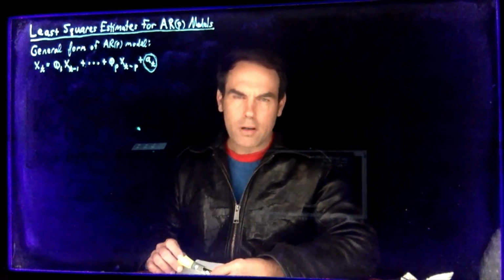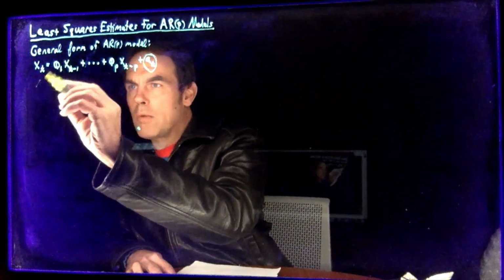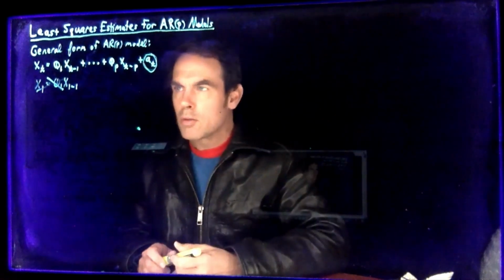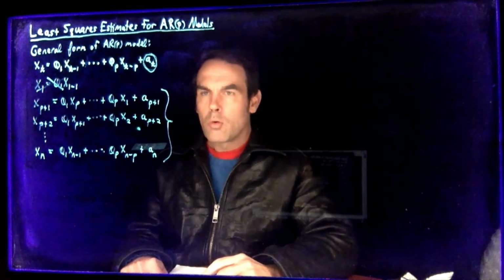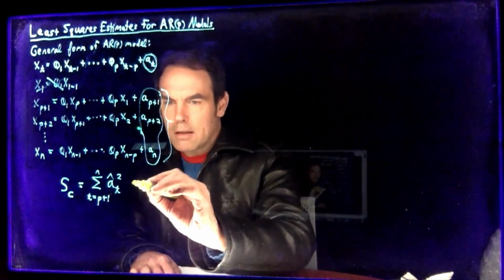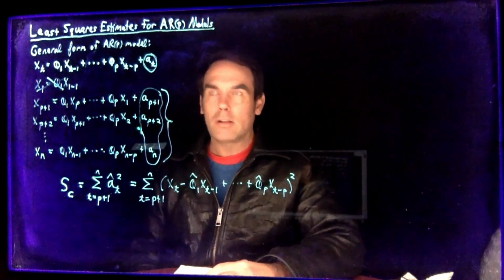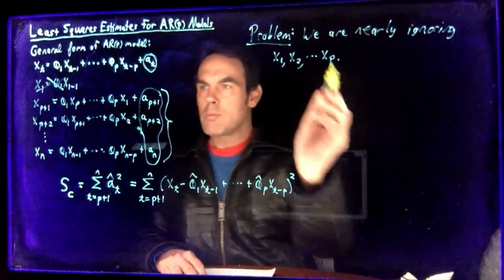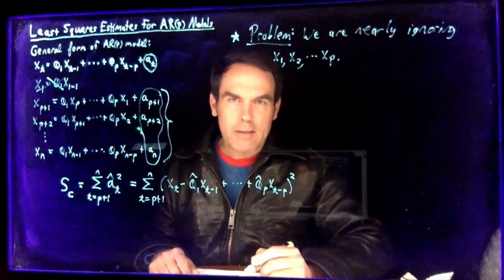Least Squares Estimation for AR Models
This is the video associated with QR code QR6.1 in Chapter 6 of Time Series for Data Science: Analysis and Forecasting by Woodward, Sadler, and Robertson. This book contains over 80 videos, of which this is one.  In this video Dr. Robertson discusses least squares estimation for AR models.